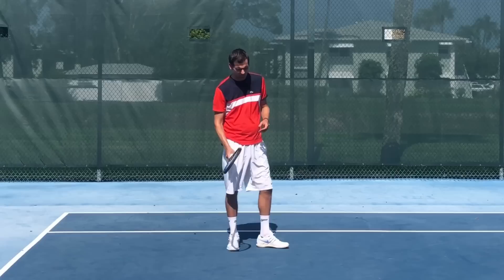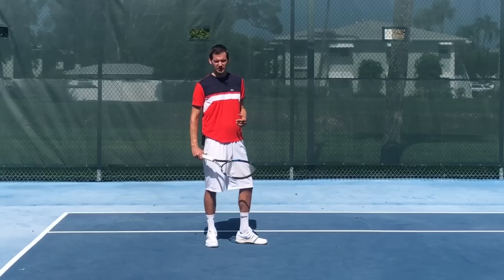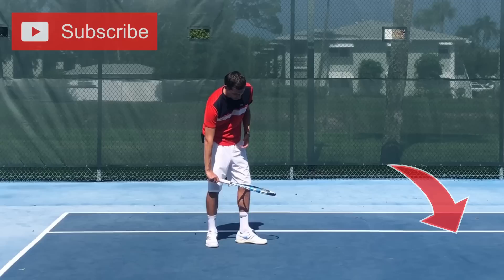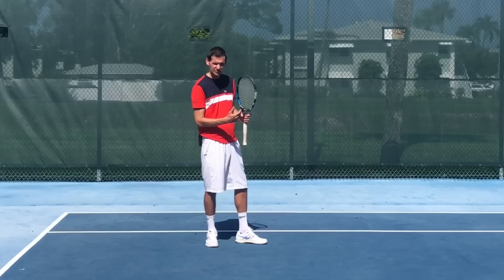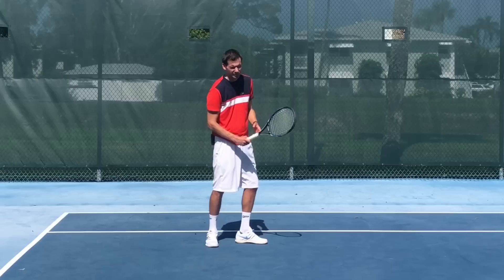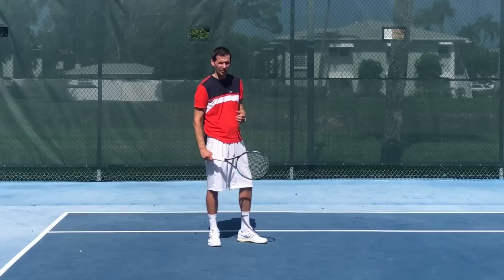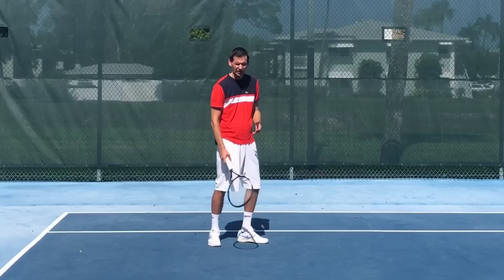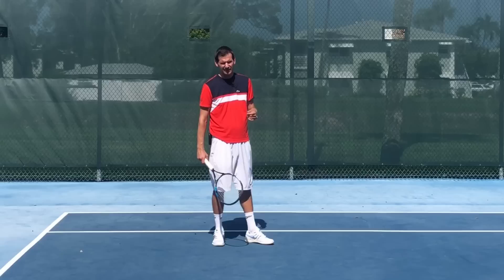How to Hit a High Forehand | Forehand Tennis Lesson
The high forehand is a complex shot and its proper execution will depend on various factors. In this tennis lesson, I will show you how to hit a high forehand more efficiently.

0:00 Introduction
0:18 don't do this on your high forehand...
2:07 the best way to handle a high forehand...
3:31 high forehand swing path
4:19 use your body
5:29 practice swingvolleys